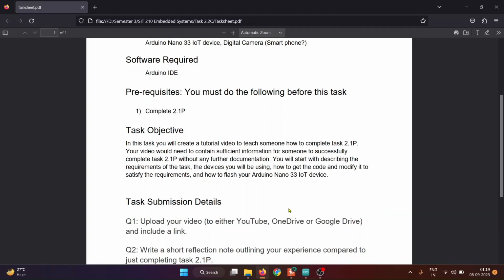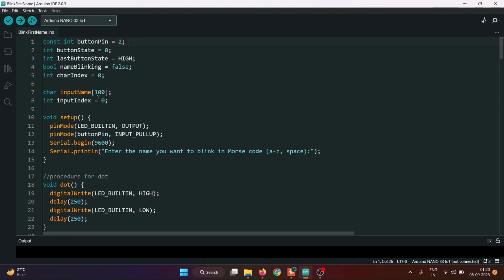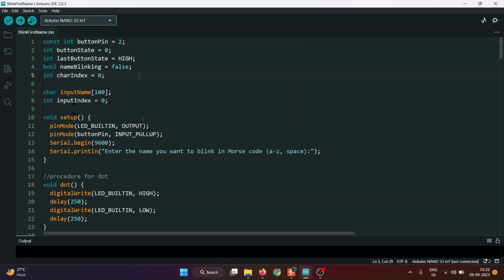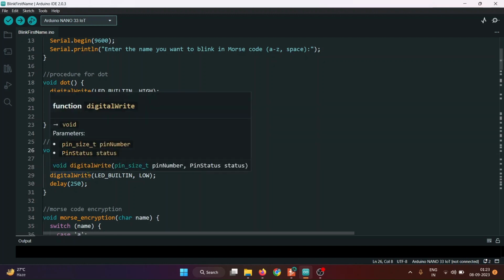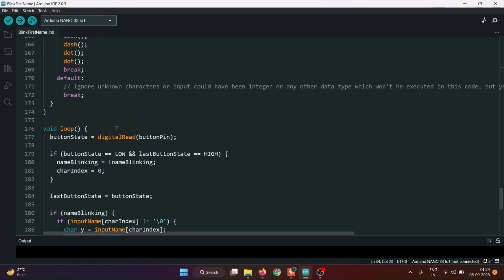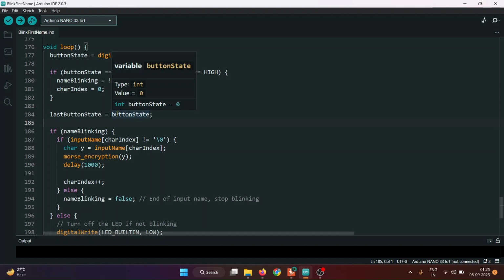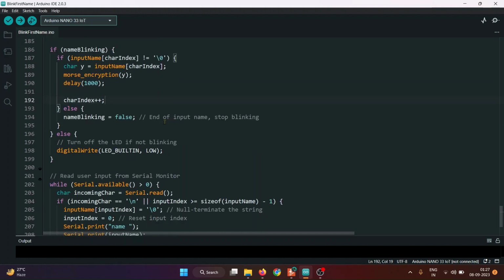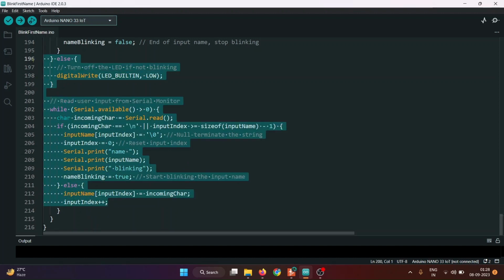Task 2.2C SIT 210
Tutorial on how to complete Task 2.1P